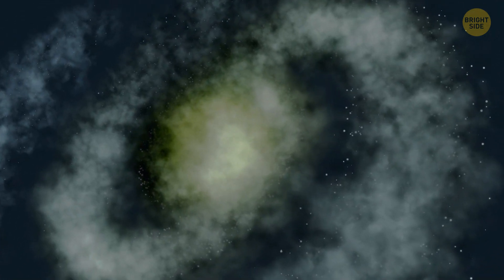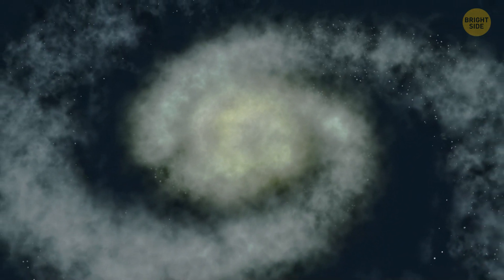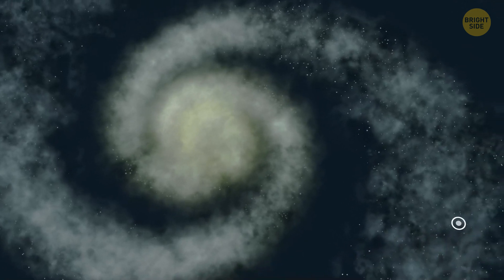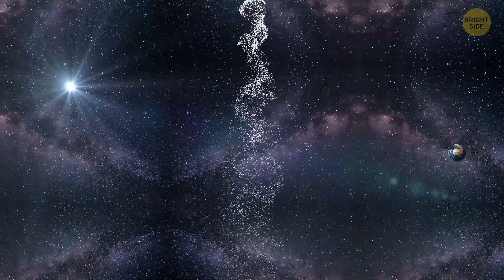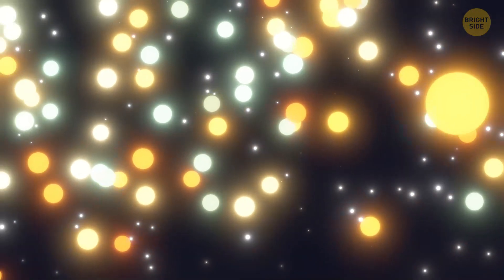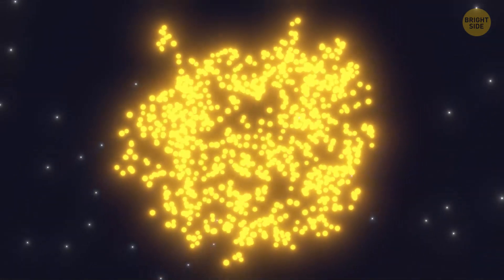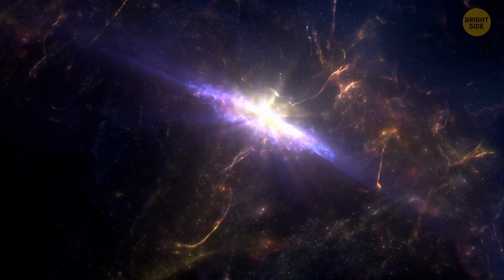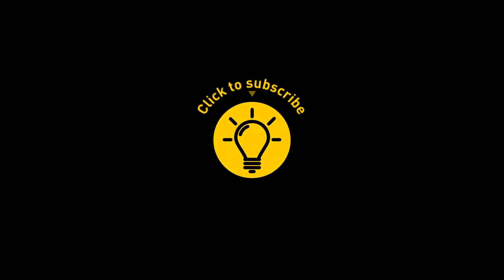Here's What Makes The Center of The Milky Way Galaxy So Bright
The center of the Milky Way is super bright because it’s packed with a lot of stars and a supermassive black hole. That black hole, called Sagittarius A*, is millions of times bigger than our sun! It pulls in gas, dust, and even stars, and as they get close, they heat up and glow, making the area shine really bright. There's also a huge cloud of hot gas and tons of stars crammed together, which adds to the glow. Some stars explode into supernovas, which are super bright, too. Dive in to explore this and other cool space facts.